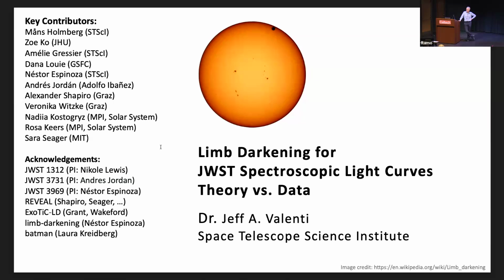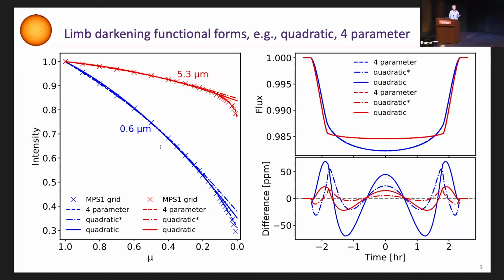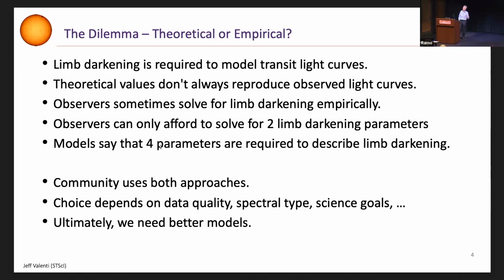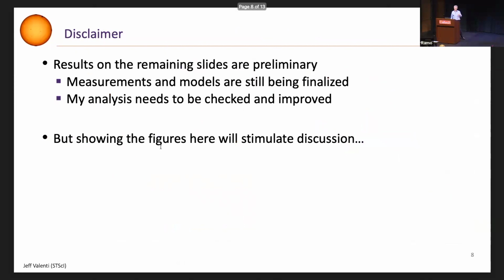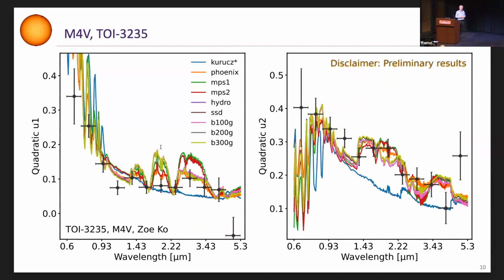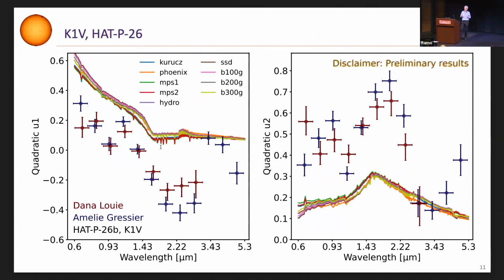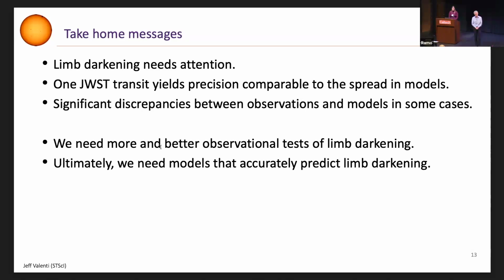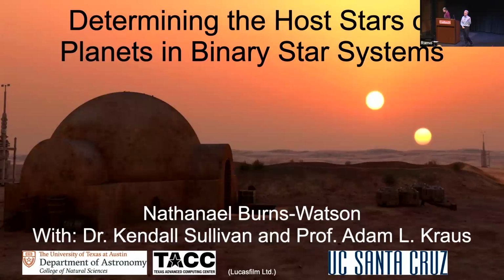Wednesday Morning1 Valenti